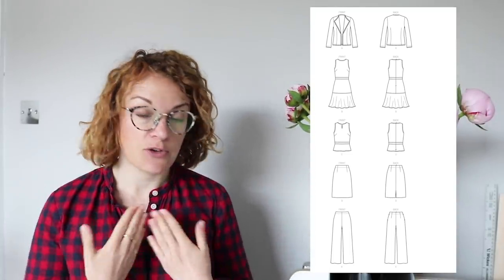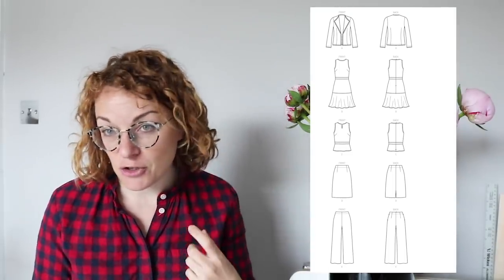Great British Sewing Bee Pattern Picks || Series 6 Episode 7